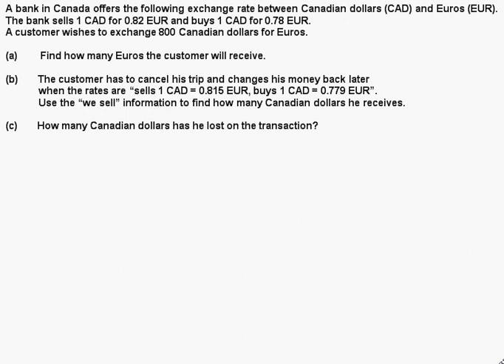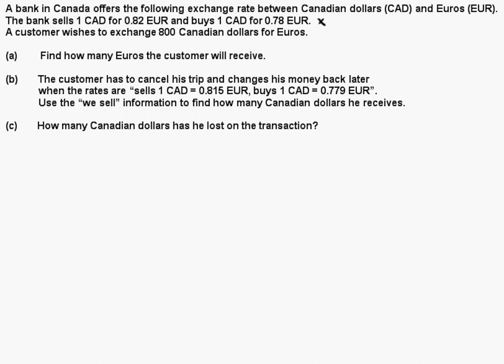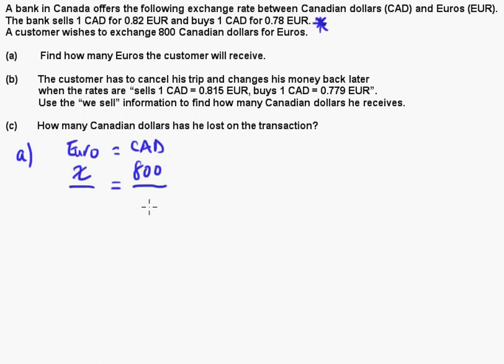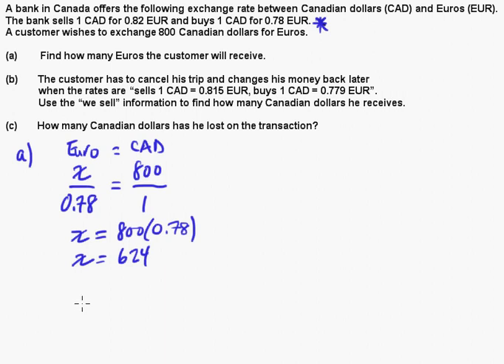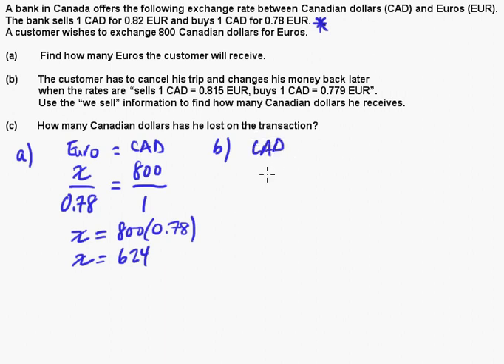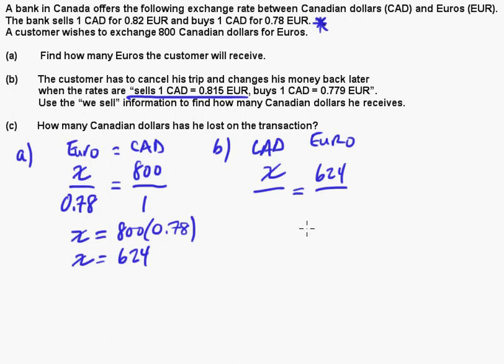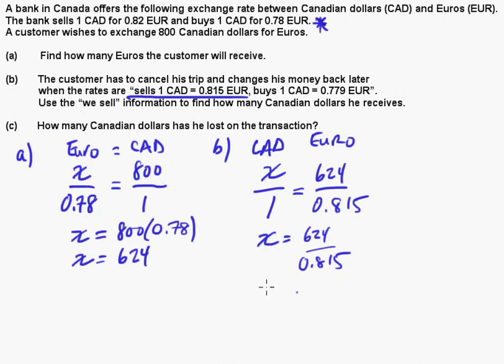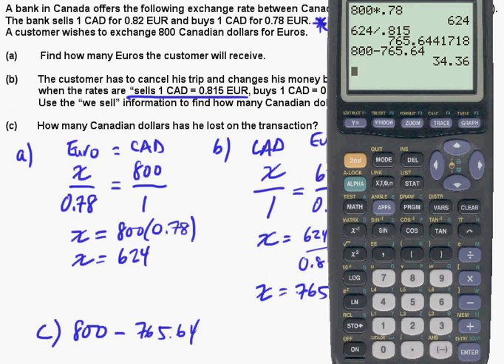IB Math Studies: Currency Conversions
A currency conversion problem for the IB Math Studies Curriculum.  Hope this helps. Good luck!